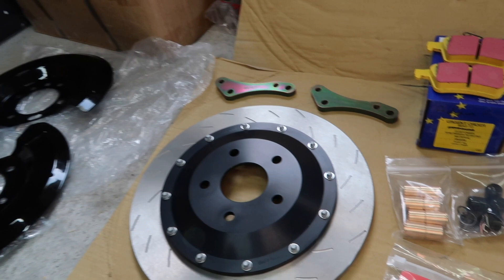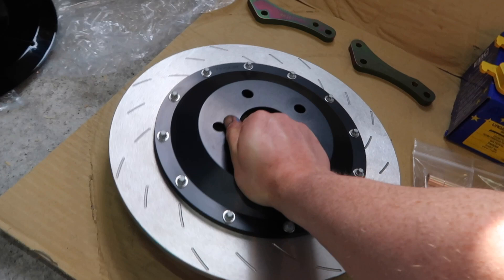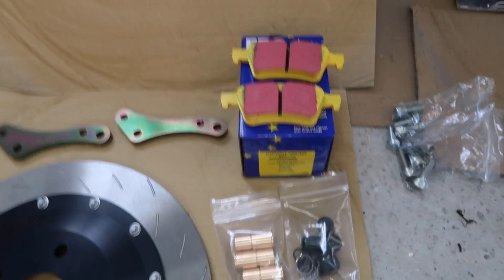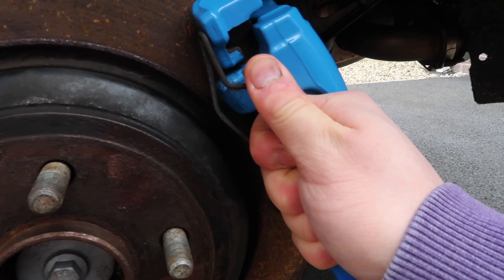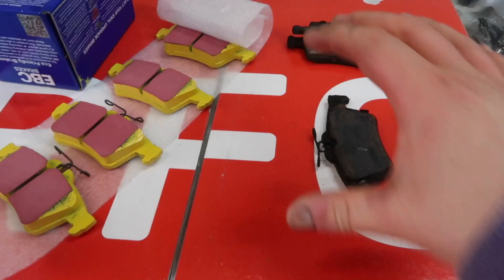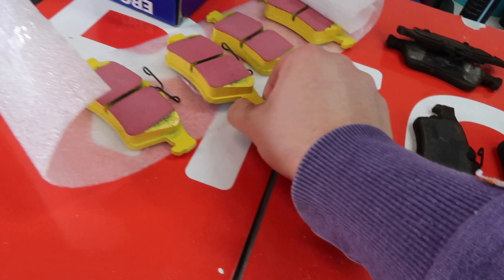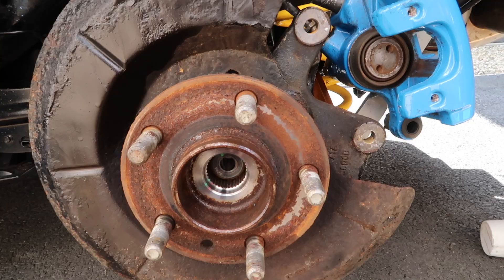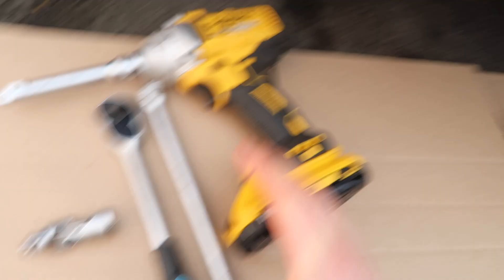REAR BRAKES OVERHAUL - BIG BRAKE KIT, DUST SHIELDS & MORE! | FOCUS RS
My rear brakes get a full overhaul!

Some parts of my rear brakes have been very much needing replaced so I have gathered all the parts to do it all at once!

As featured in a previous video, I am replacing my super rusty dust shields. The stock shields are quite poorly finished from factory which is why they go all rusty so easily so in the previous video, I clear-coated the new ones that I got and since then I have double ceramic coated them so now they look awesome and are properly prepped for action and to last this time!

I also replace my disks and pads as the old disks I have are rather lipped, rusty on the rim and the old Ford pads don't have much life left!

For new pads, I go for EBC Yellow Stuff. These are excellently suited to what I do most of the time - fast road driving - but are also good for some track use (the pads I have are the pre-2021 reformulation that removed copper and take longer to bed in). They are going to perform better than stock and also they will look super cool as they are painted bright yellow!

For new disks, I decided to not only go for a bit of an upgrade but rather I went full on and got the Reyland Motorsport 2-Piece Rear 330mm Big Disc Kit! This kit features disks that are 28mm bigger than stock so will look amazing behind the wheels - the stock rear disks are pretty small looking which I think looks kind of disappointing/inadequate so this kit from Reyland will sort that right out!
The Reyland disks are also two piece meaning that the steel rotor is separate and bolted to the bell which is made of lightweight aluminium so even though they are bigger than stock, the weight does not increase!

The grooves are also something special here. Reyland offer several options and indeed I chose one of them but Reyland asked what disks I had on the front so I told them I was going to be putting on the EBC floating fronts and they then custom cut the unique EBC groove pattern into their rear disks so that they would match - how awesome of a service is that!

The last main upgrade is the solid brake caliper bushings from Damond Motorsports. These replace the squishy rubber bushings with beautifully machined brass parts that look fantastic, last longer and also improve pedal feel!

I show the entire process to do this rear brake overhaul including dismantling and reassembling the caliper / hub / driveshaft along with tips and tricks as well as advice on the right types of grease to use along the way!

Reyland Motorsport say:
Two piece rear 330mm big disc kit. Supplied with caliper relocation brackets and longer braided Hel hoses. Available in bolted or floating.
Disc surface options: straight grooves, curved grooves, J-grooves & Alcon C type groove.

EBC say:
EBC yellows are ECE Brake safety tested which means they must work perfectly from cold at least as good or better than stock pads.
High-efficiency performance pad for high friction and improved stopping power.
Not only a high friction pad but very resistant to heat and lots of heavy braking means that Yellowstuff has been used with great success in fast street cars and Police vehicle brakes alike.
EBC Yellowstuff is an aramid fibre based brake compound with a high brake effect from cold and is possibly one of the first ever compounds that can be used for street and track driving. These pads do require some warm-up but get even stronger under the heat of hard driving.

Damond Motorsport say:
The Damond Motorsports Caliper Bushings have many amazing benefits over the factory style rubber slide bushings. Each bushing is machined to very tight tolerances to allow significantly less caliper deflection under braking. This in turn leads to many performance gains, that you can actually feel and experience on your car. Whether you daily drive or track/race your vehicle, you'll be confident in your stopping ability with the Damond Motorsports Caliper Bushings.

Benefits:
- Improved pedal feel
- Improved brake modulation
- Improved braking response
- More even pad wear
- More even rotor wear
- Longer maintenance intervals compared to non-sealed bushings